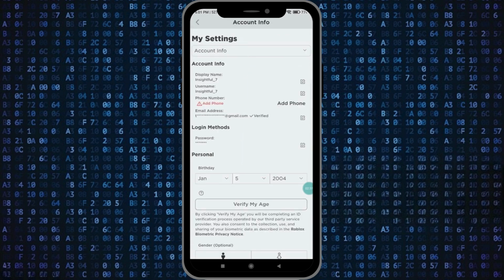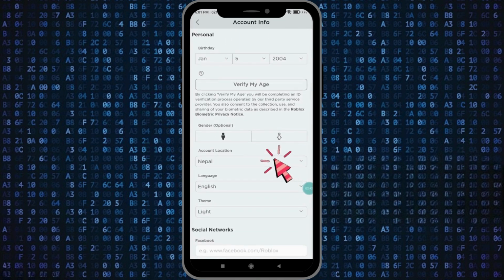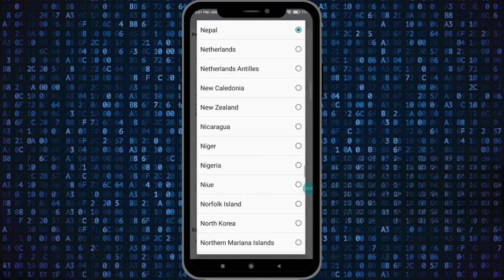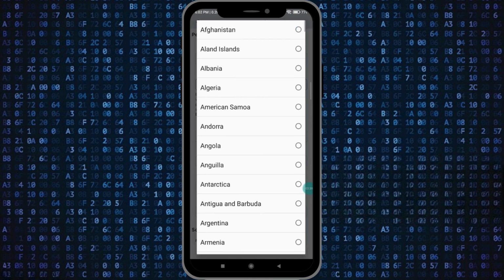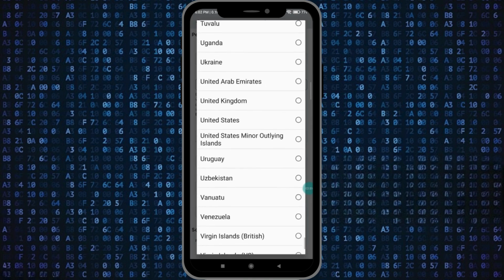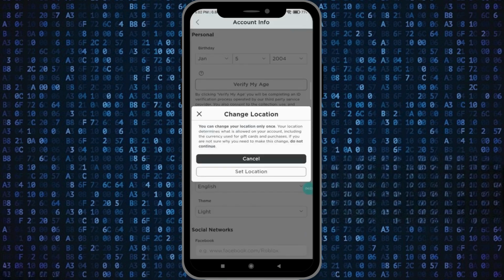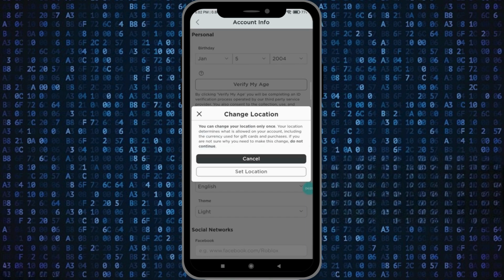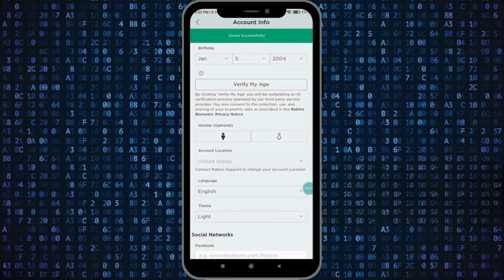How to Change Account Location on Roblox | Full Guide 2025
Need to update your Roblox account location? Whether you’ve moved to a new country or want access to region-specific features, this step-by-step guide will show you how to change your account location on Roblox quickly and easily in 2025.

📌 What You’ll Learn:

How to update your Roblox account region settings.
The benefits of changing your account location.
Troubleshooting common issues when switching locations.
✨ Perfect for:

Roblox users moving to a new country or region.
Gamers wanting access to region-specific events or features.